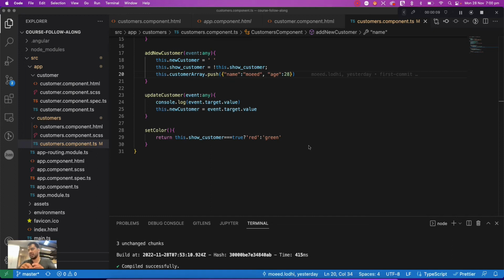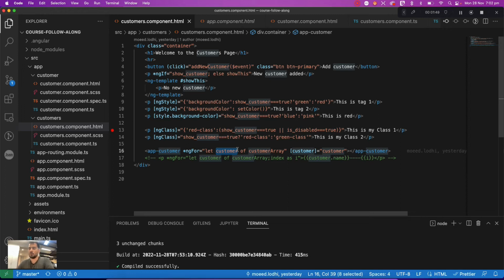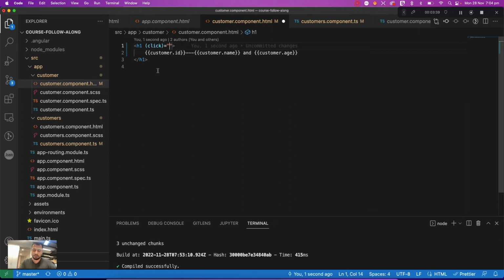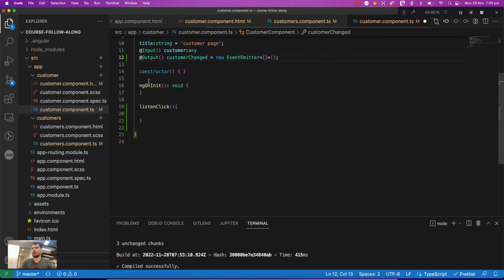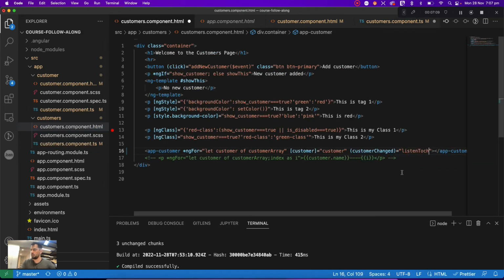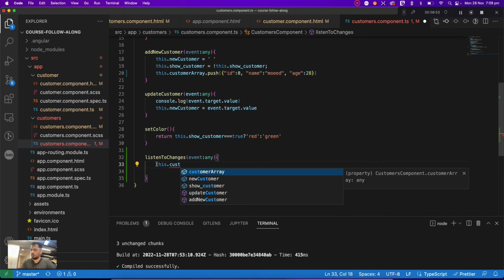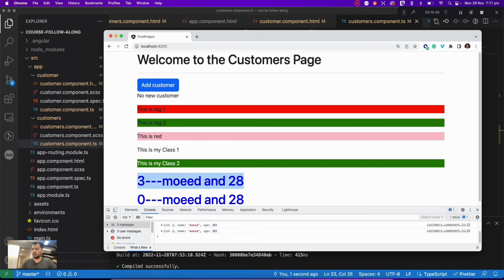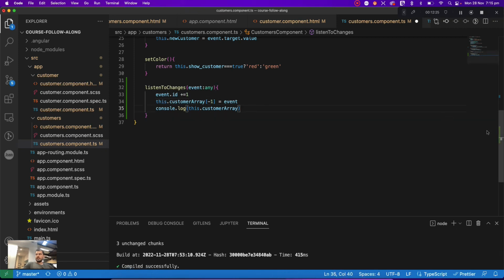Angular for beginners Lesson 14 The Output Event Emitter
-Pass data between components using the Output Event Emitter